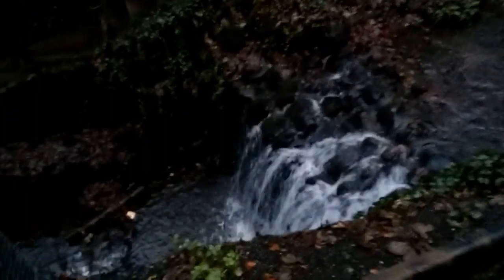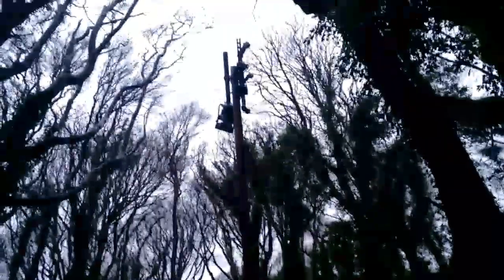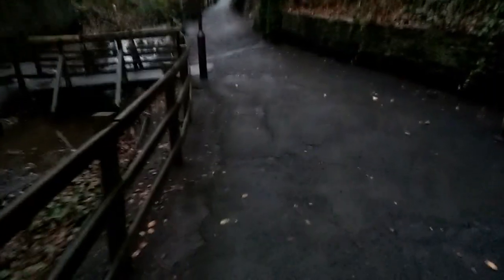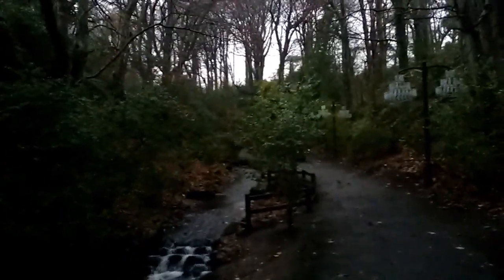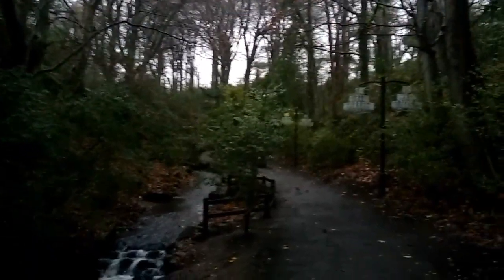Summerhill glen illuminations (Fairy glen) Douglas, Isle of Man.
Summerhill Glen on the Isle of Man is a seasonally illuminated glen that had a huge impact on the direction of my life when I was taken there as a young kid (late 1960's?).  Even for adults it's a very deep and vivid sensory experience that can't be conveyed fully in a video.
Although this illuminated glen has been around for many decades, it's still well maintained and updated in a manner that indicates that the people who maintain it are genuinely fond of it.

A more recent illumination event in the UK.

Feel free to add links to other similar illuminated glens and forests around the world in the comments below, but note that links may not show up immediately.